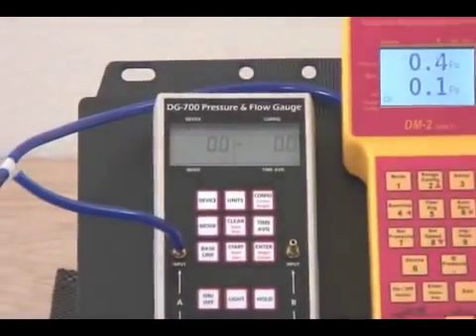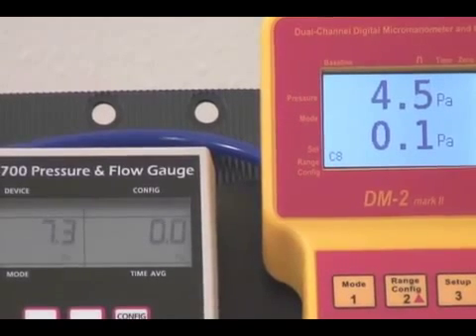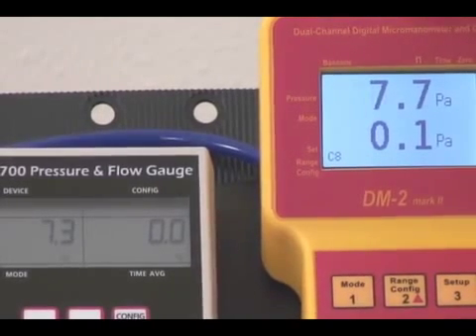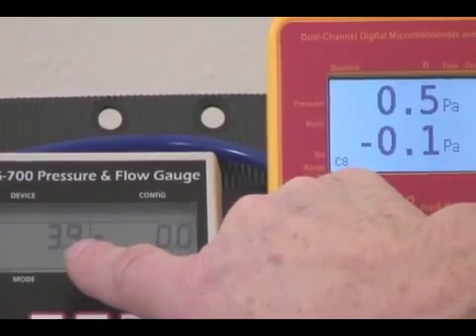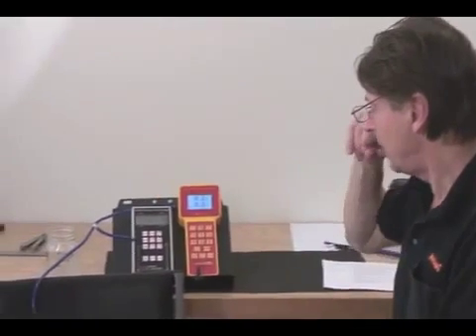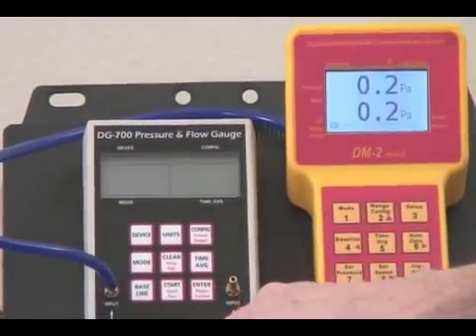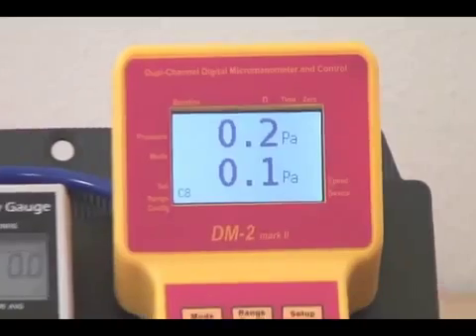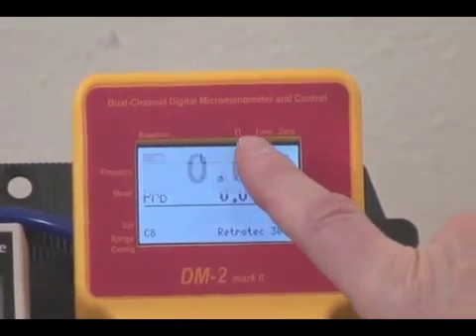False Readings from Time Averaging